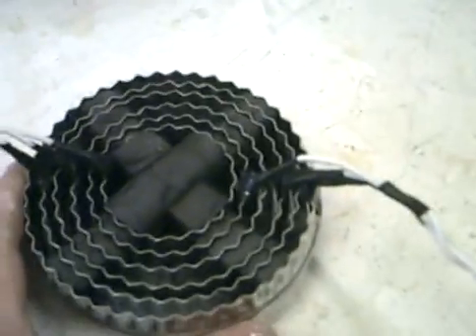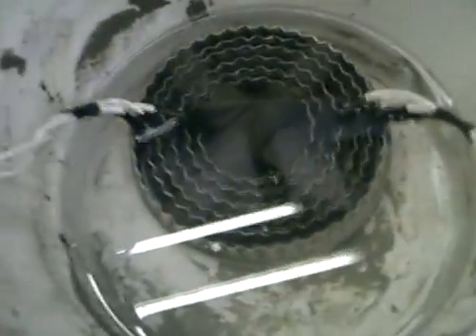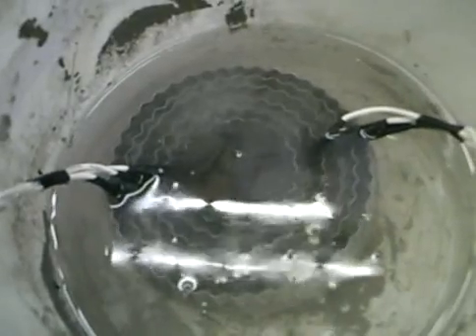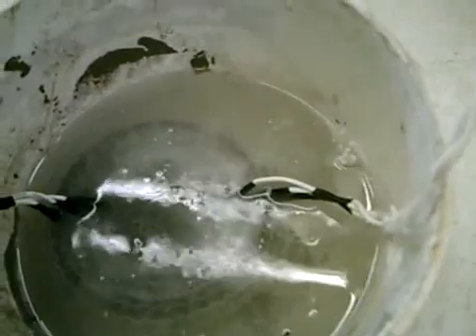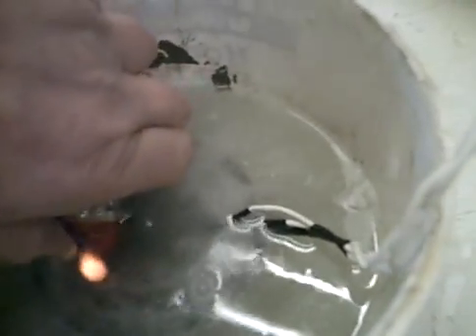HHO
My first experiment in unlocking HHO from H2O. Its Easy